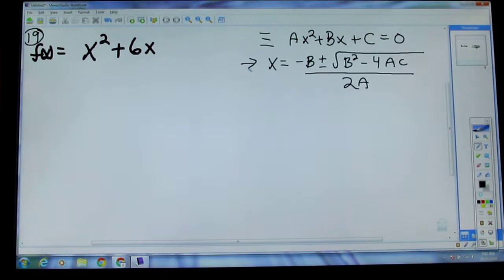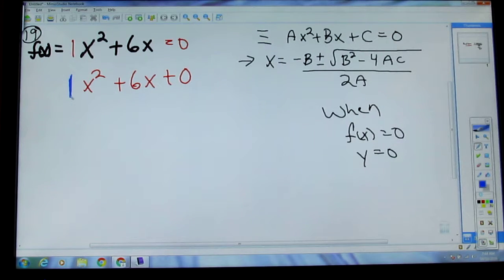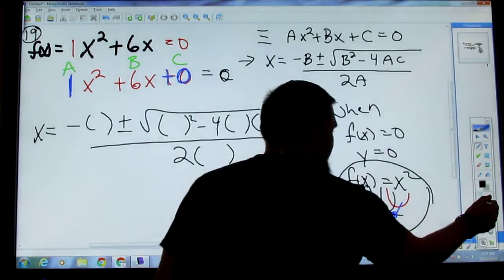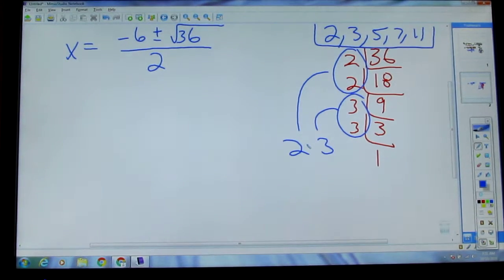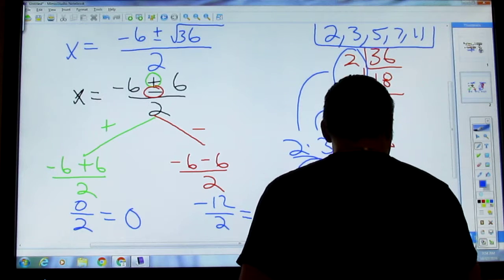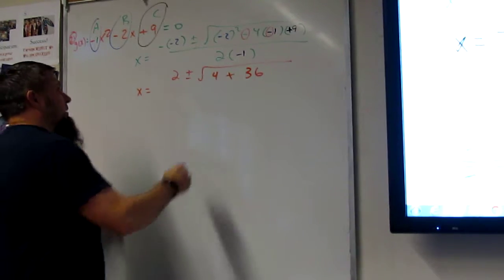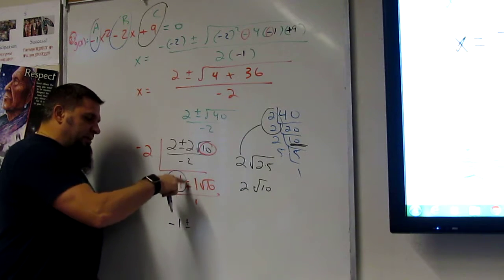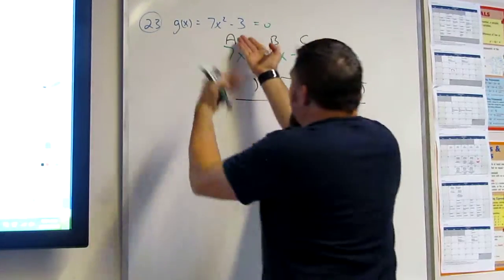MTS ALG2 HW2 6 Q19 23